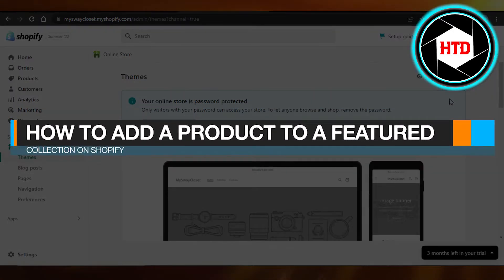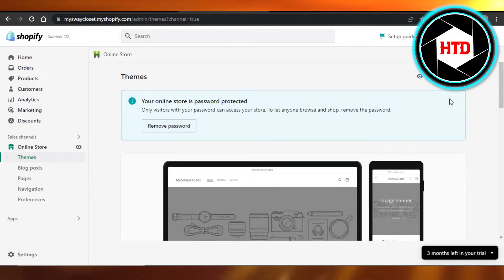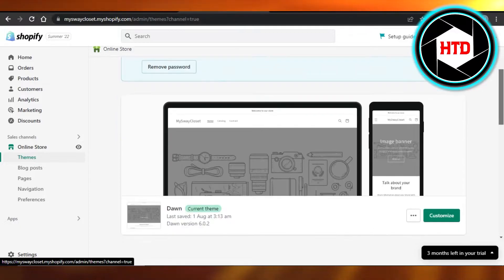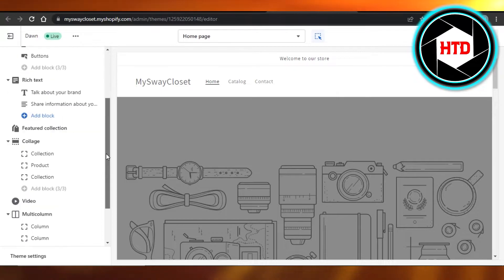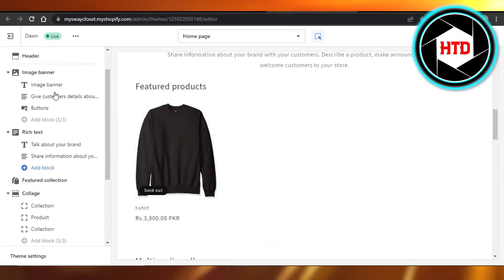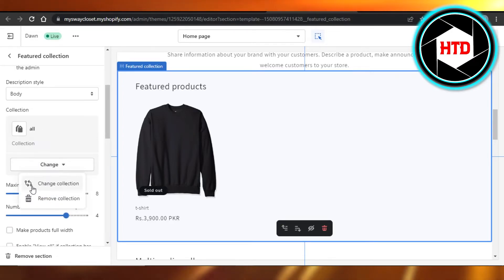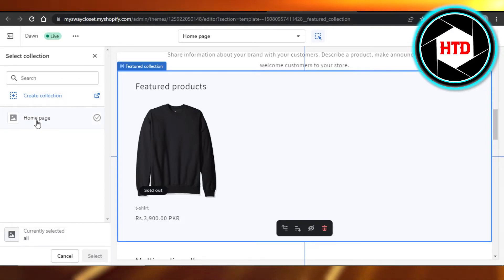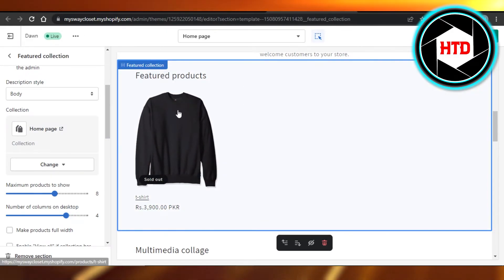How To Add Products To Featured Collection On Shopify - Easy Tutorial (2025)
Learn How To Add Products To Featured Collection On Shopify. It is really easy to do and learn to do it in just a few minutes by following this super helpful tutorial to get a better understanding of everything.